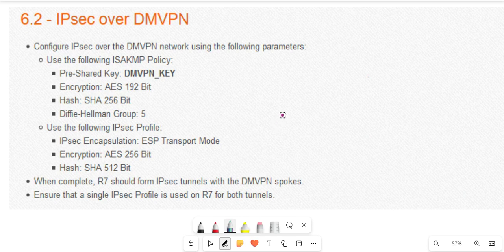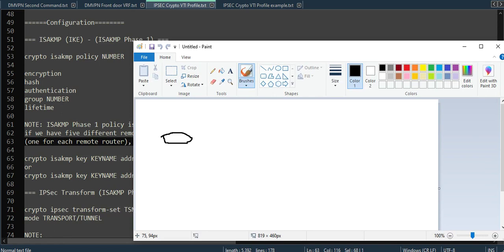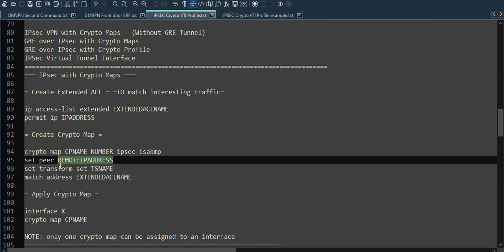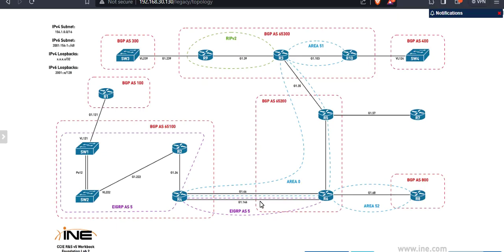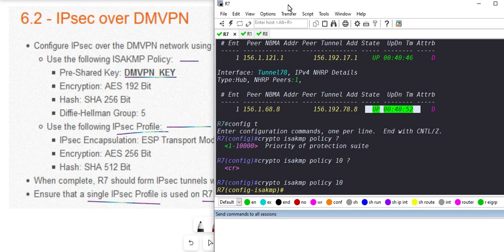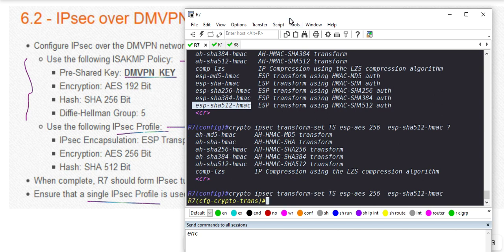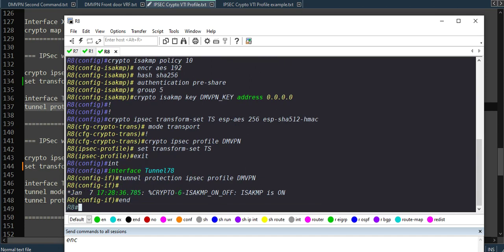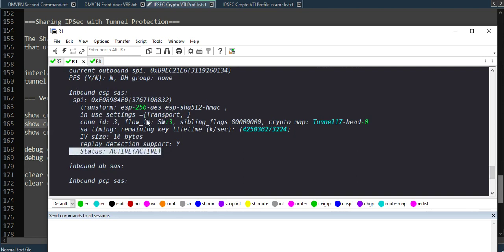INE Foundation Lab 2 - 6.2 - IPsec over DMVPN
=== Topics ===

00:00 6.2 - IPsec over DMVPN
00:15 IPsec Concepts
02:30 IKE Phases
06:14 IPsec Phase 1 Configuration
10:39 IPsec Phase 2 Configuration
12:25  IPsec  Configuration Types
13:49 IPsec with Crypto Maps
17:19 IPSec with Dynamic Crypto Maps
19:30 IPSec with Crypto Profile
21:00 IPSec with Virtual Tunnel Interface
22:15 Sharing IPSec with Tunnel Protection
26:15 IPSec Verification Commands
29:30 LAB Configuration